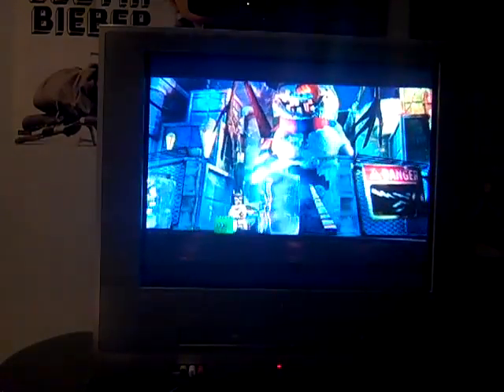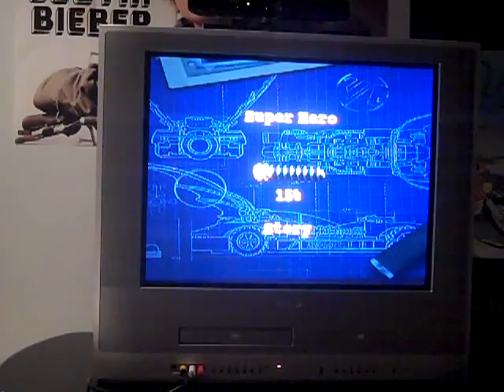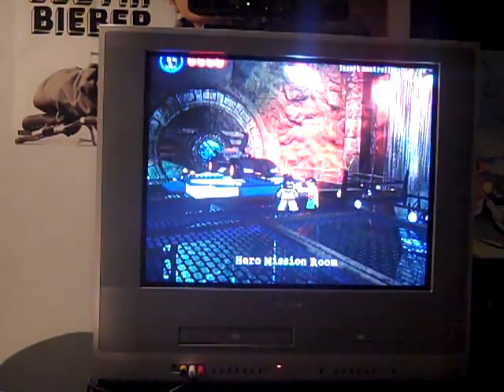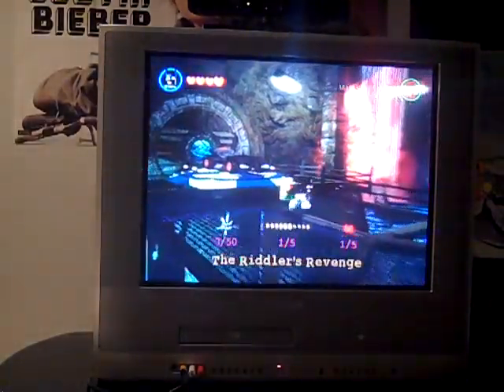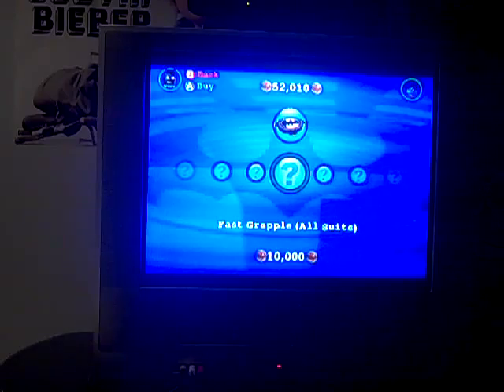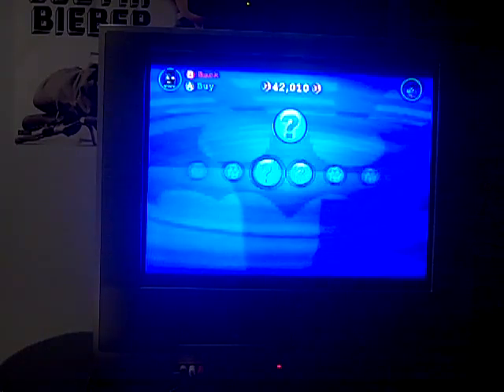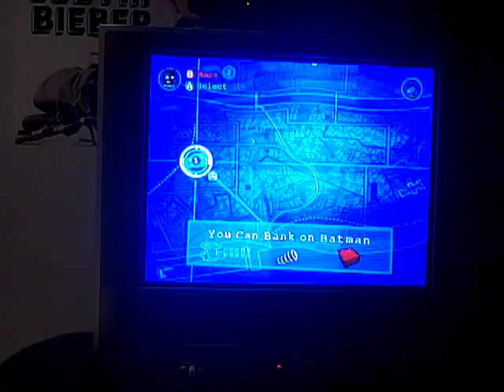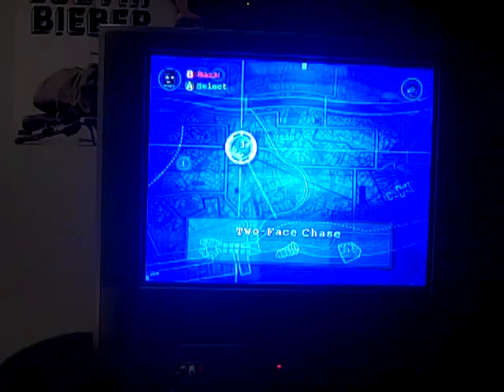Lego Batman Walkthrough Part 5